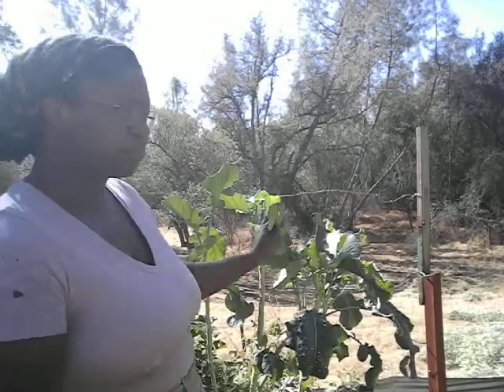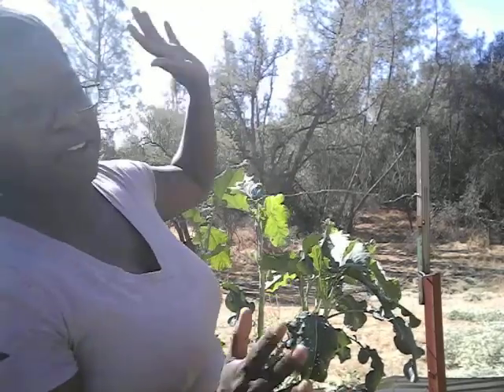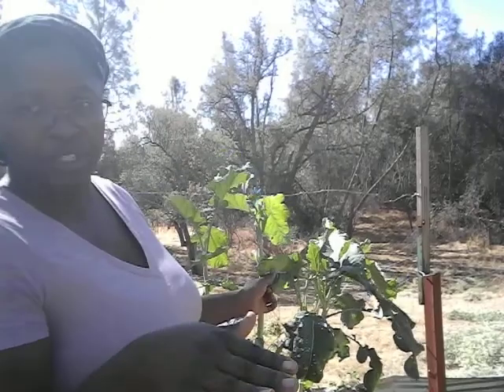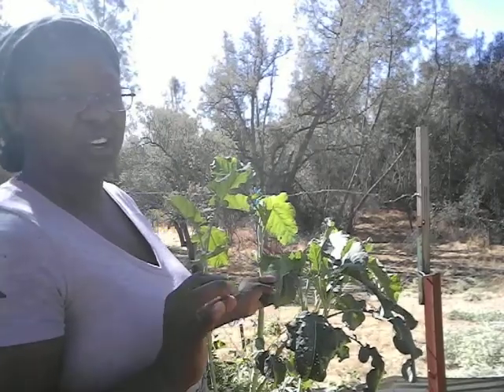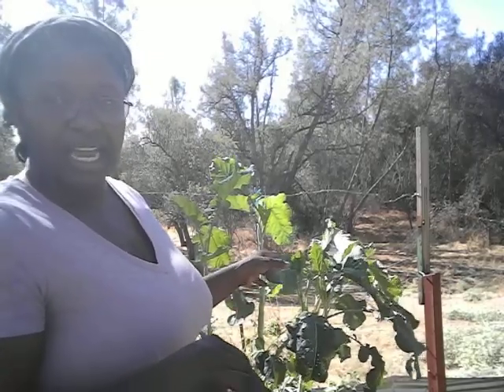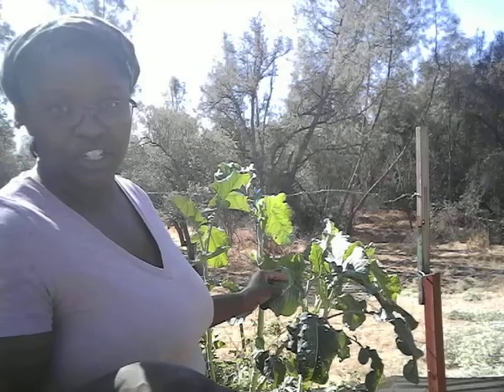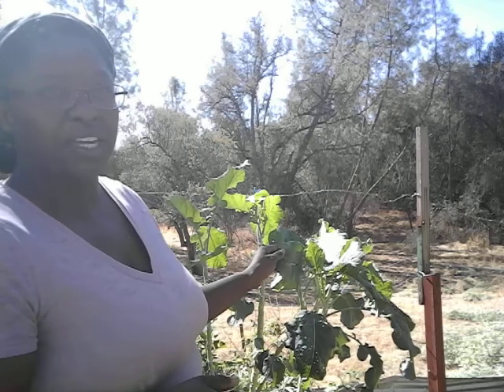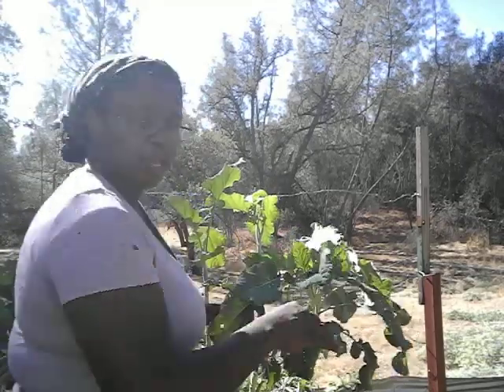How to feed your chickens for less #5 collard and kale greens! Part 1